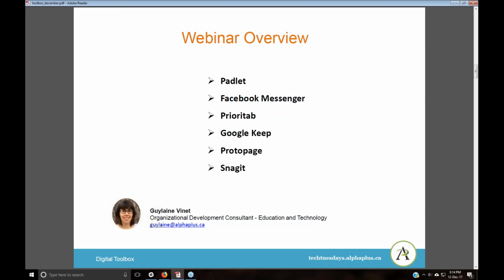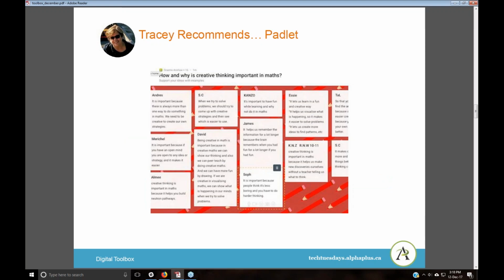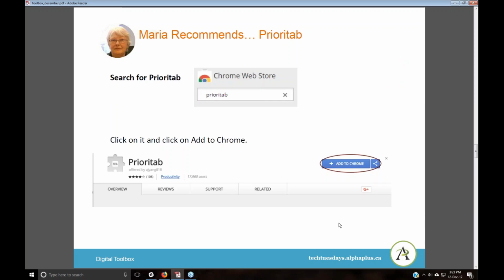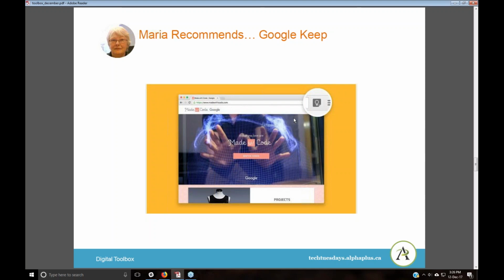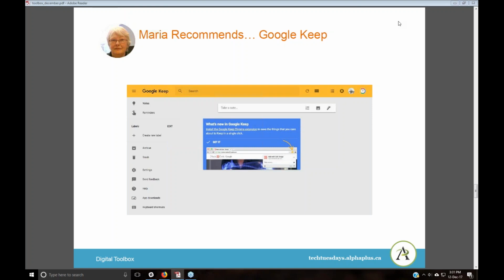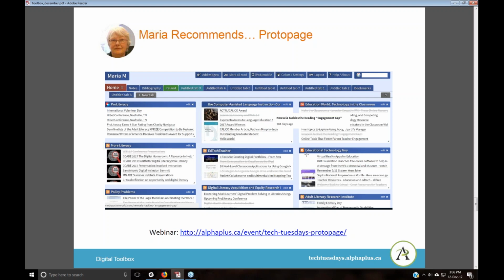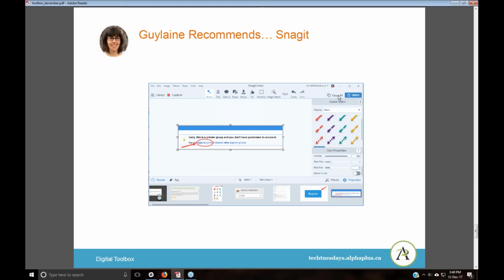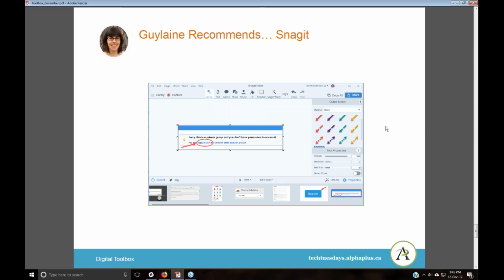Tested Tools for the New Year – to add to your Digital Toolbox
For this last webinar of 2017, our team has come together to highlight their favourite easy-to-use tools. You will hear the reasons why they like them and how they make use of them. Come and learn about tools such as Padlet, Facebook Messenger, Prioritab, Google Keep and Protopage, and find out how you could use these tools in your program.